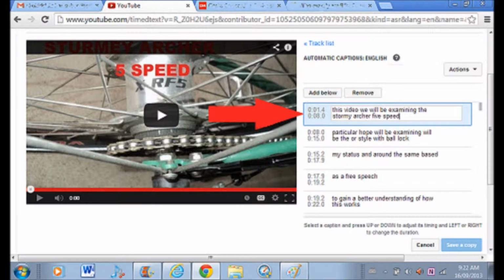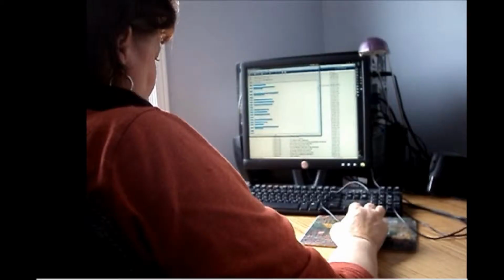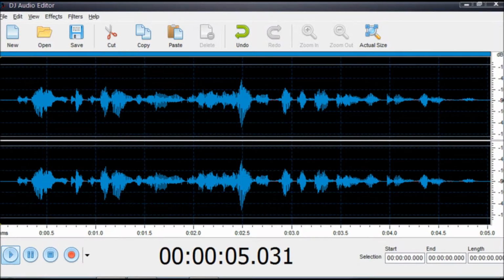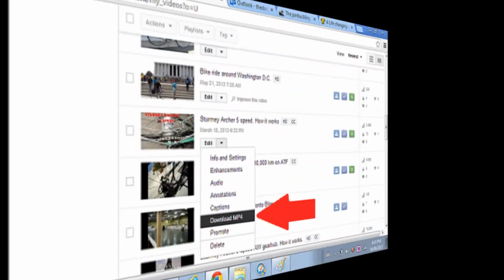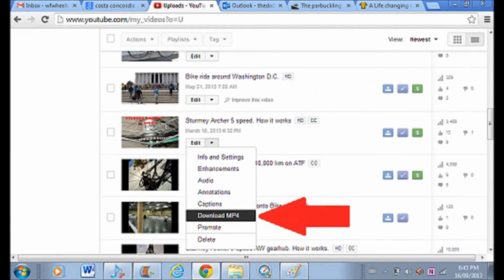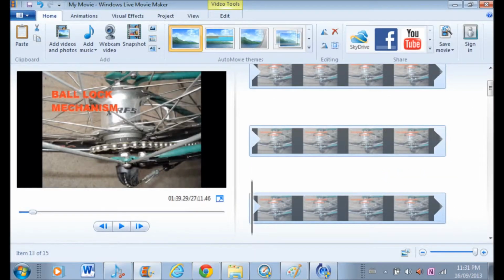How we French dub our Youtube videos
We are in the process of translating our videos and uploading French dubbed versions to our French Channel